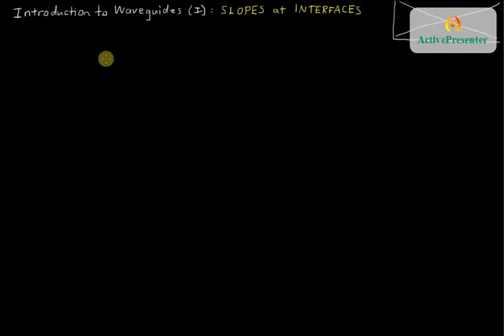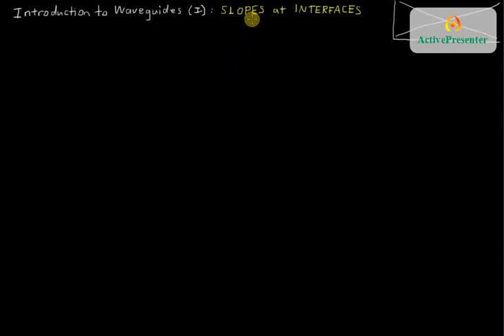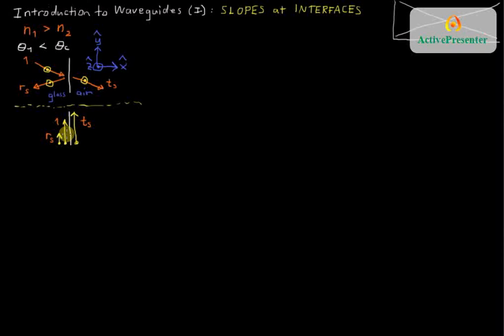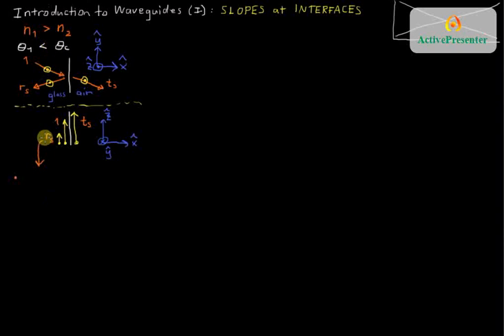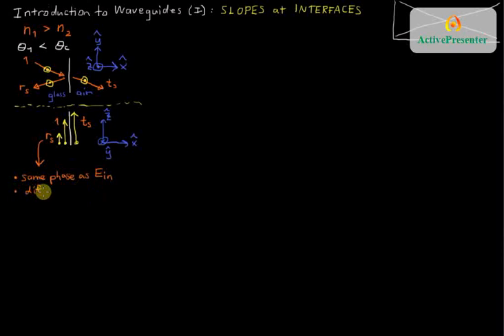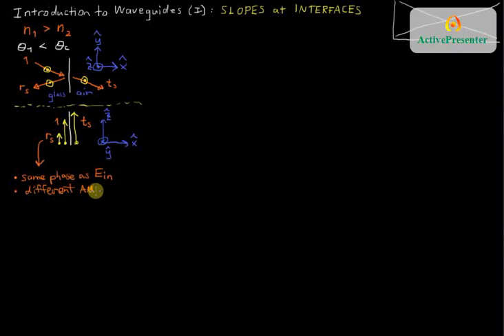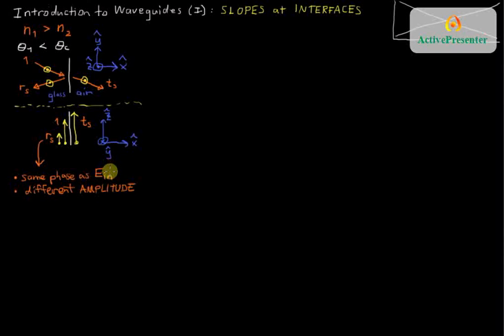Waveguide Intro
Getting ready for waveguide analysis by relating phase shifts (between incident and reflected beam) to the slope of the exponential decay in the "forbidden" zone.